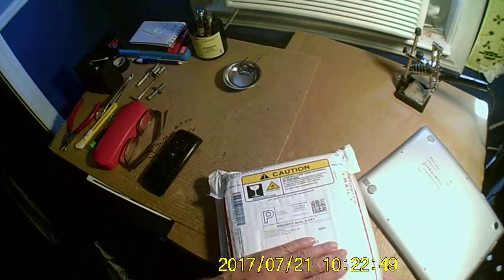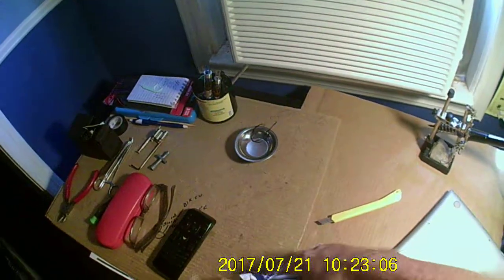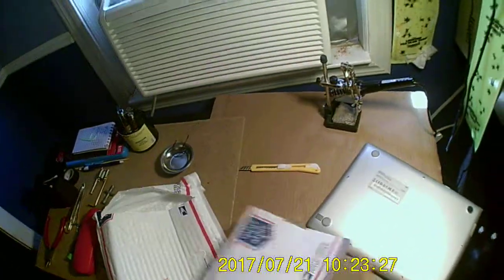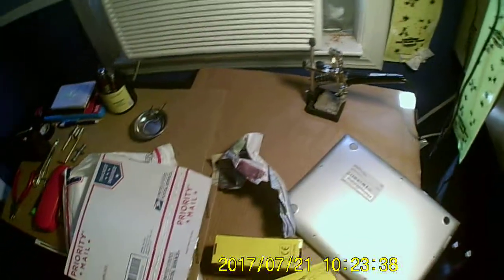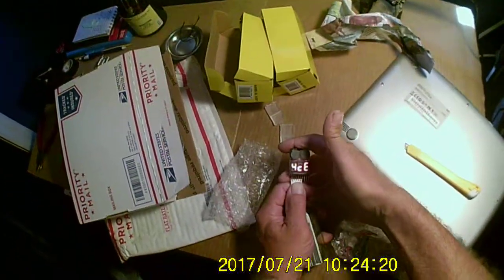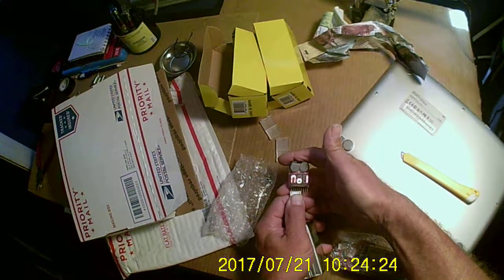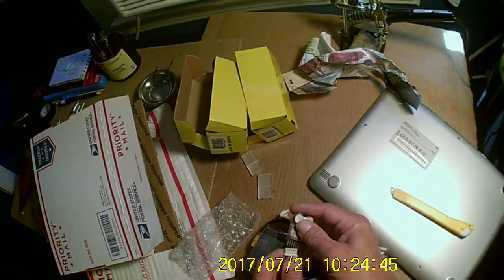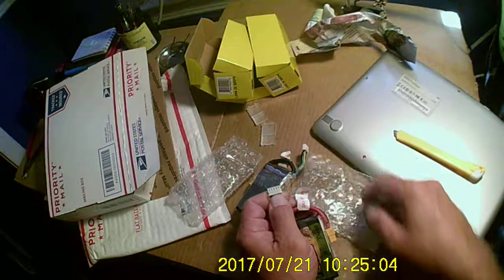New batteries ALL ABOARD Tattu R Line 95c 1300mah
The Hype Train ticket to fly like the wind.Always take a minute to document the unpacking and checking the cells are balanced at storage voltage upon arrival.These have short heavy gauge power cables but just long enough.For high quality batteries 30$ea.is a fair price on ebay.